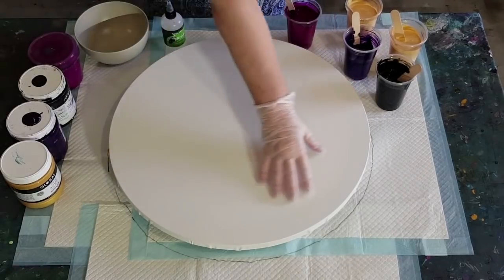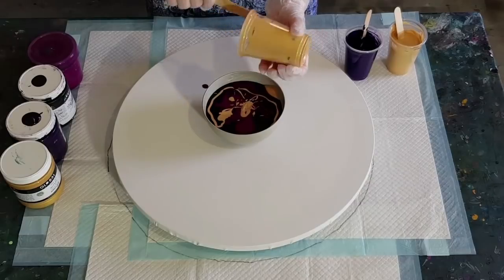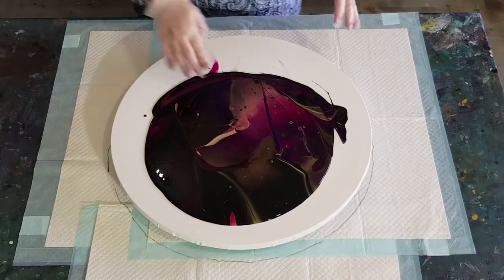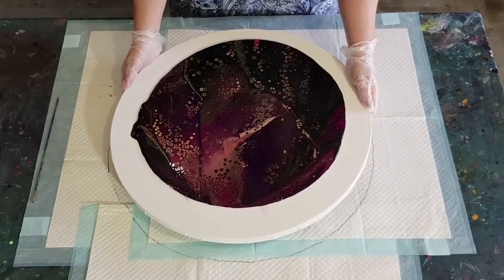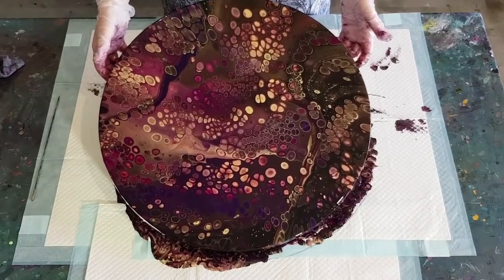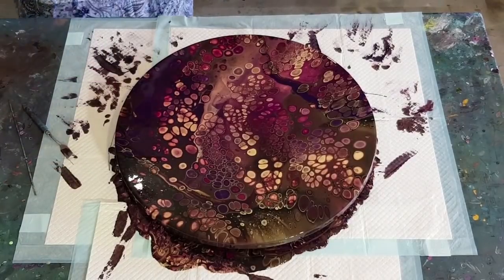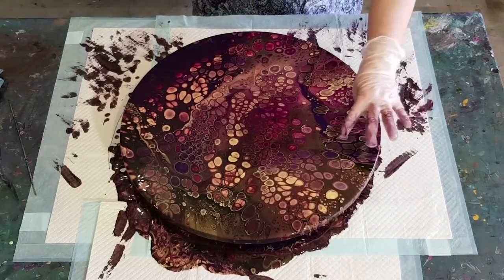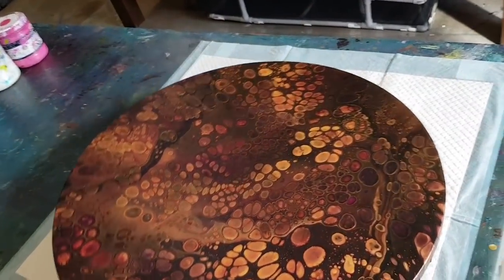#314 Huge Round Metallic Gold And Purple Acrylic Pour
Acrylic pouring recipe.
For this huge, 50cm round flip cup pour, I used 70% glue and 30% water as my pouring medium. I then used 50% of this pouring medium to 50% of my Global impasto paint. If you are using thicker paints like Liquitex Basics, you will need to use 1 1/2 parts PM to 1 part paint  and if you are using thinner paints, you will need to add more paint to get your mix to the correct consistency.